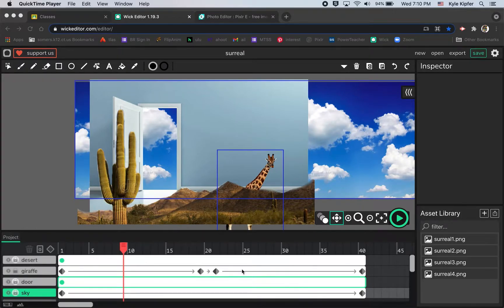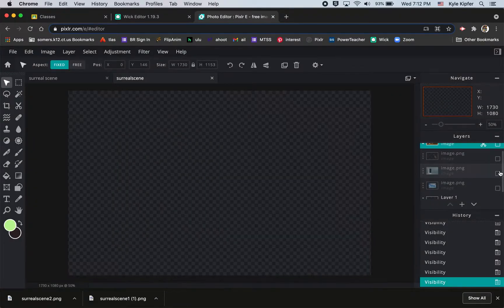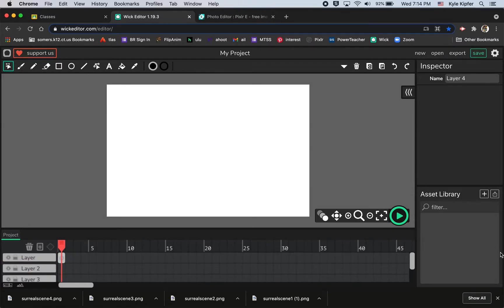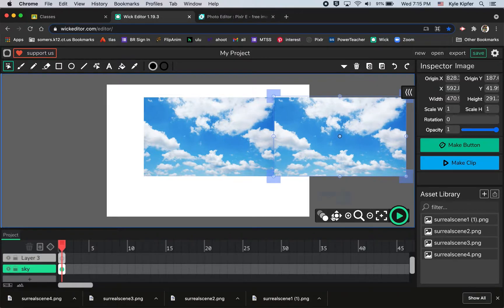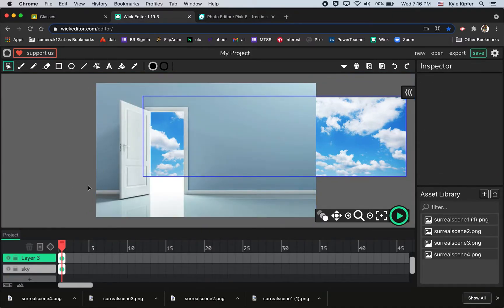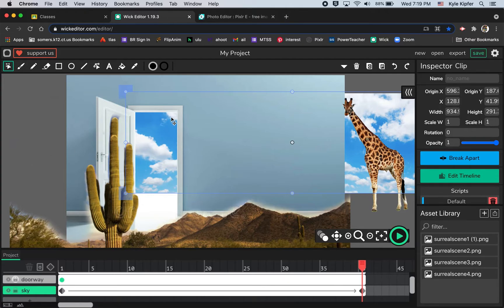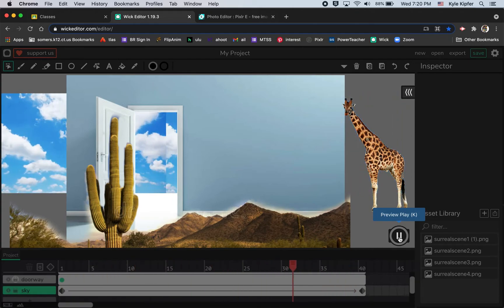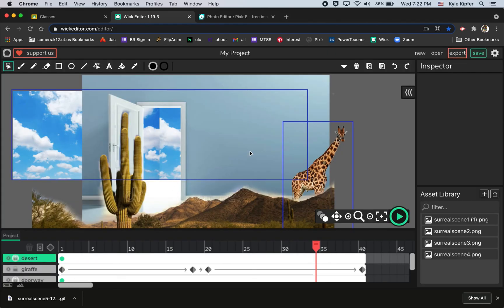Create a Surreal GIF Animation using Pixlr and Wick Editor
Tutorial going over saving PNGs in Pixlr and then importing to Wick Editor for animation.